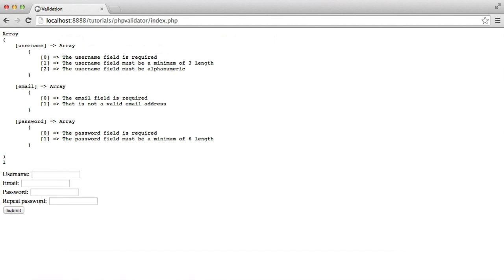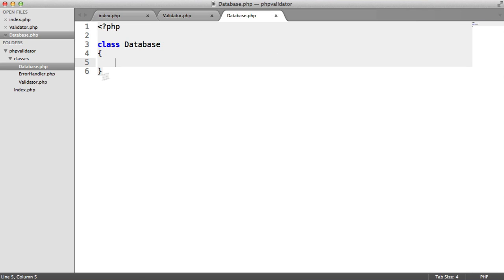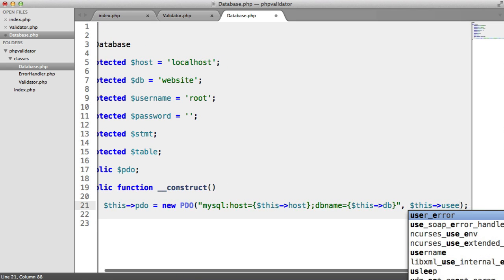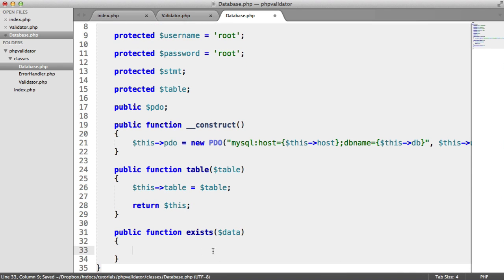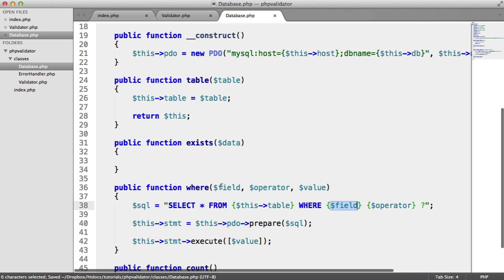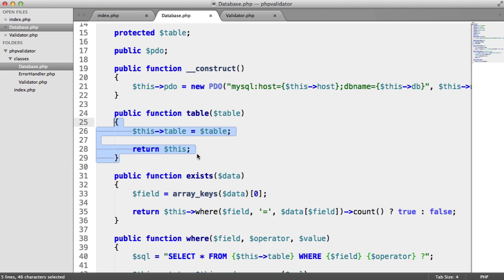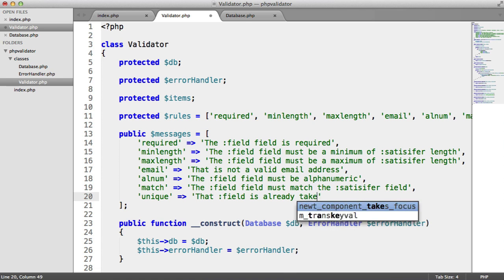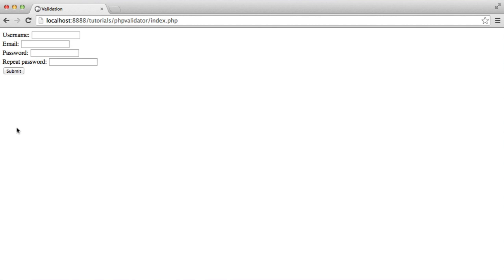Easy PHP Validation: Database (4/4)